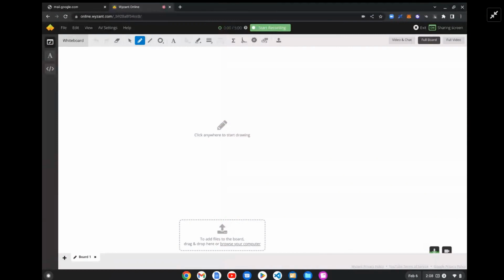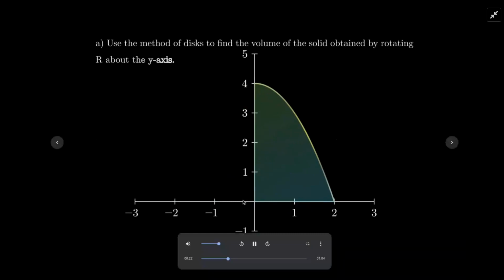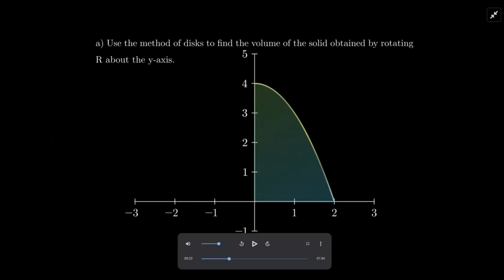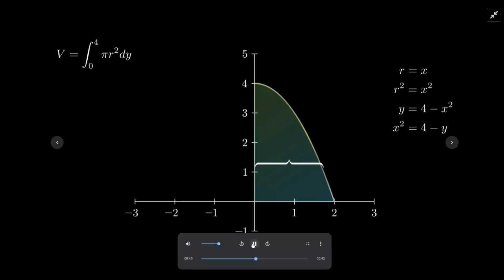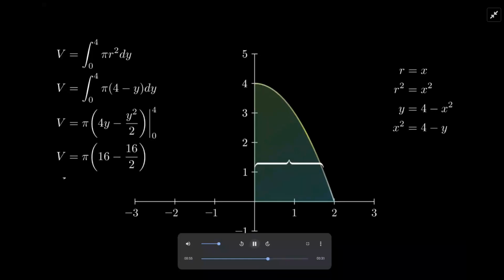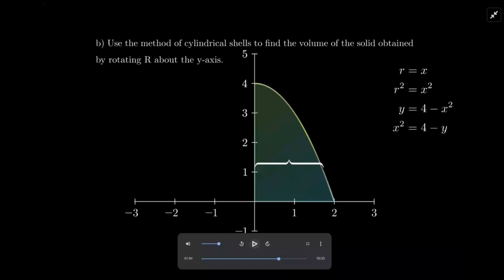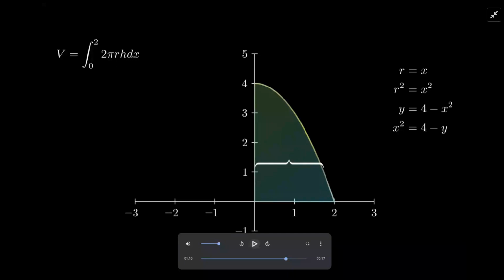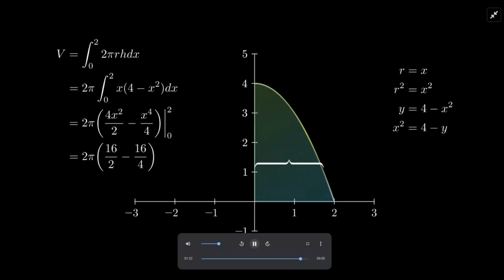Volume of a Curve Rotated About the y=axis. Both disc and shell methods.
Question: a) Use the method of disks to find the volume of the solid obtained by rotating R about the y-axis.
Let R be the region bounded by y=4−^2 and the y-axis where 0≤x≤2.a) Use the method of disks to find the volume of the solid obtained by rotating R about the y-axis.b) Use the method of cylindrical shells to find the volume of the solid obtained by rotating R about the y-axis.

Answered By:

Patrick F.